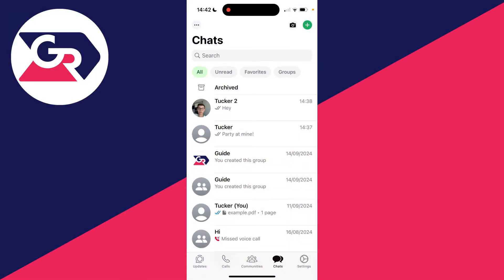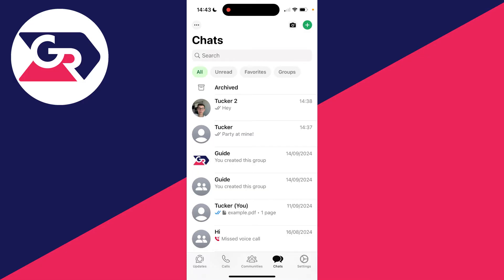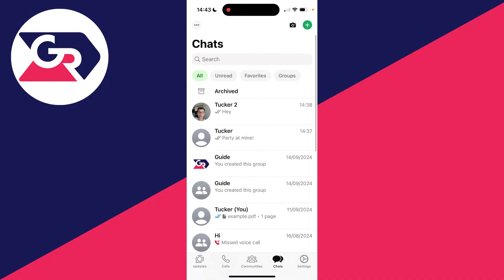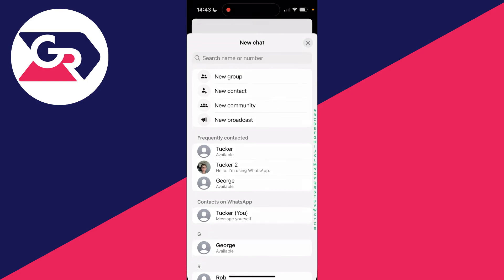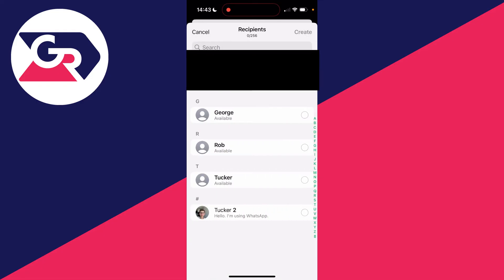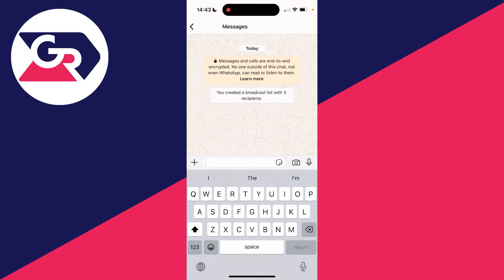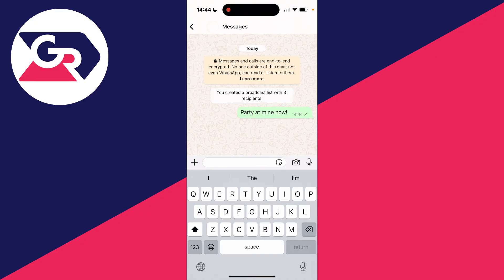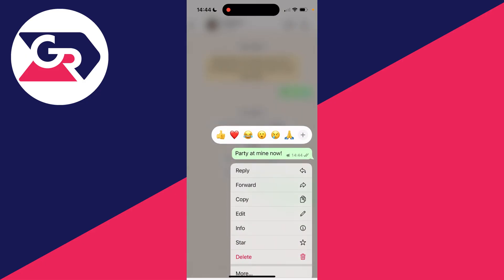How To Send Bulk Messages In WhatsApp - Full Guide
Learn how to send bulk messages in whatsapp in this video.

GuideRealm